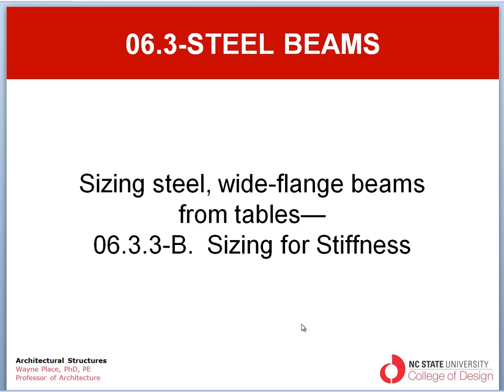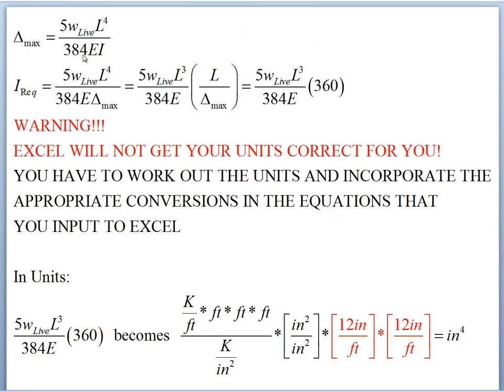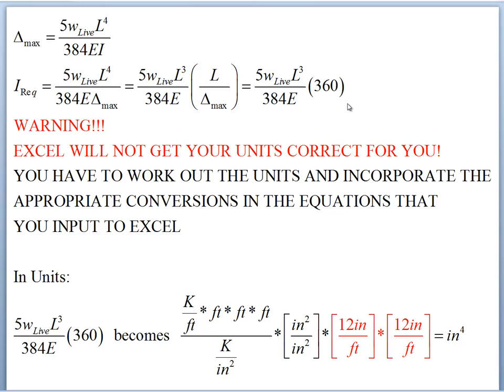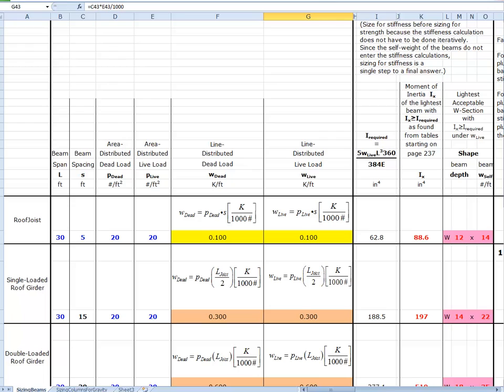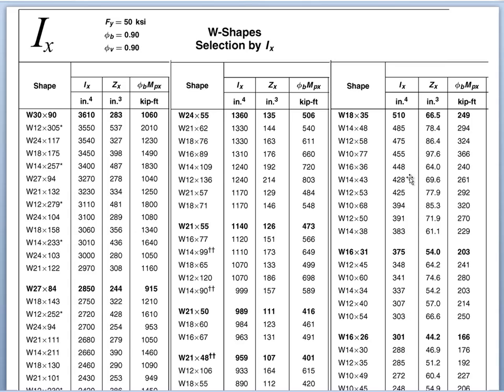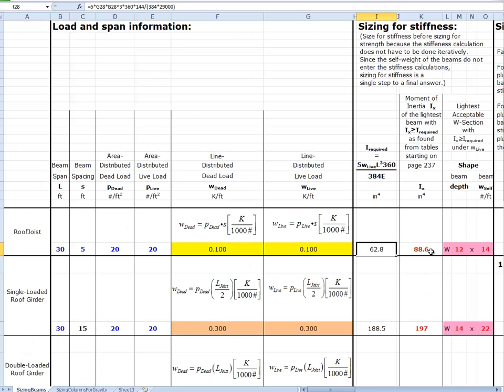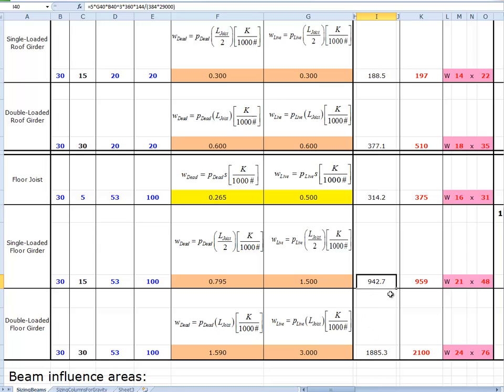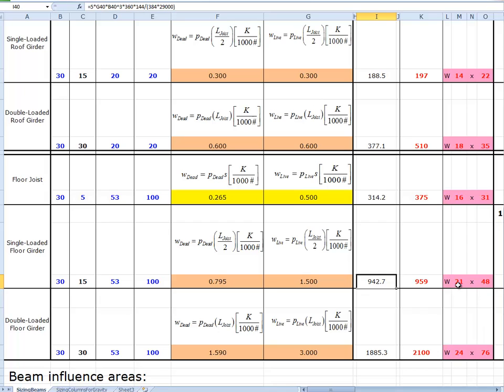06.3.3-B Sizing Steel Beams From Tables For Stiffness